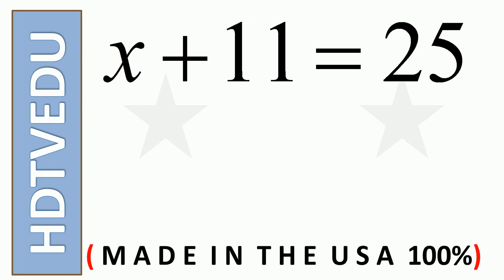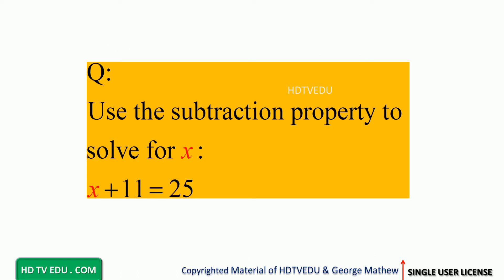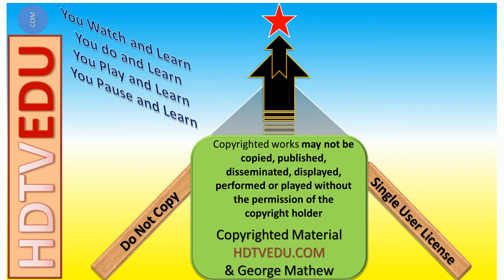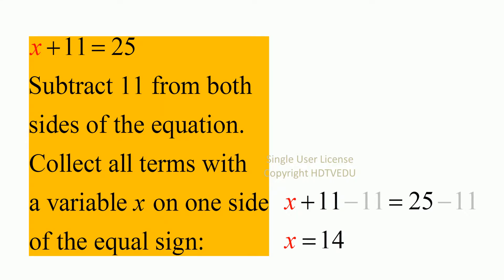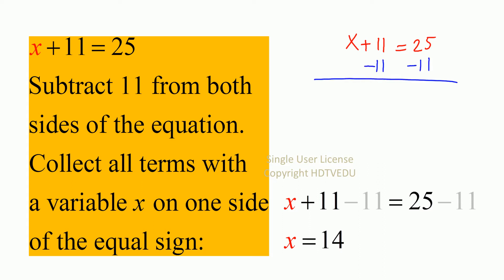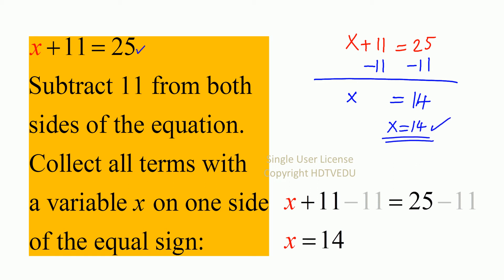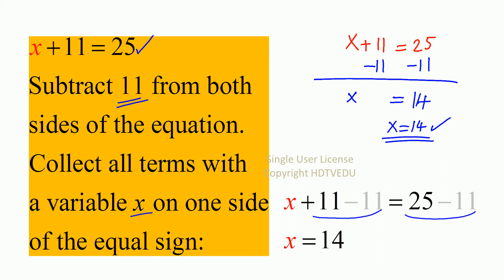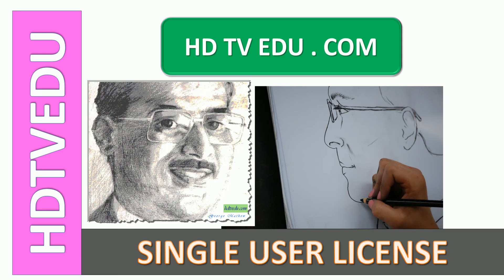1864 {HECANHELP.COM} Solve for x Solving Linear Equation in One Variable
For Math Excellence!  To help  teachers and students with higher achievement scores, no complaints, and efficient (almost visual) communications - in minutes with no errors.